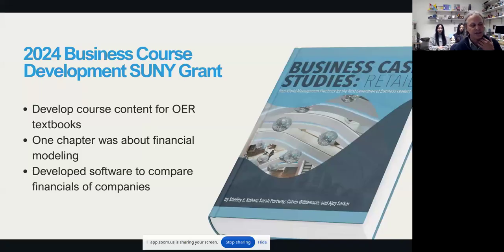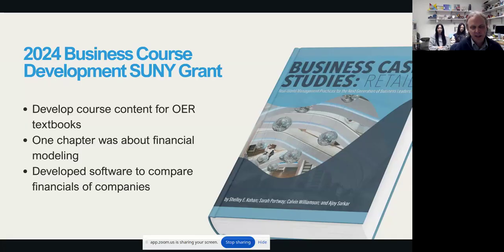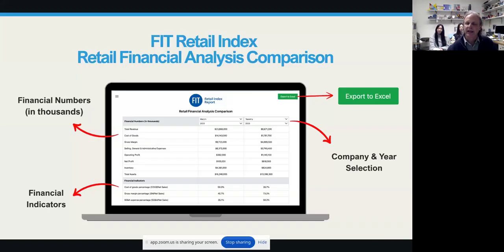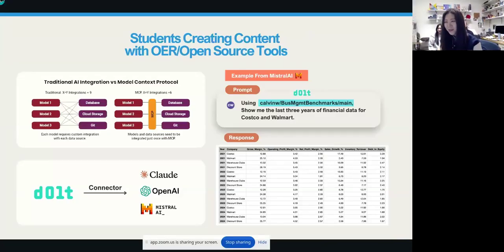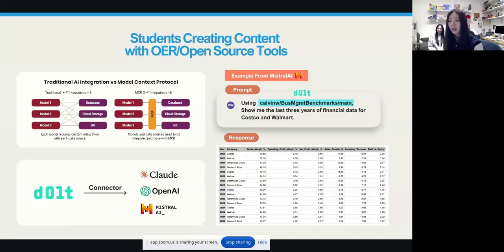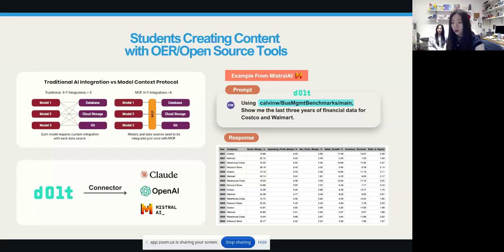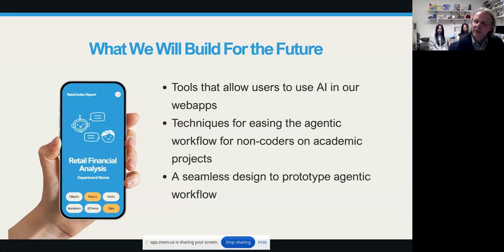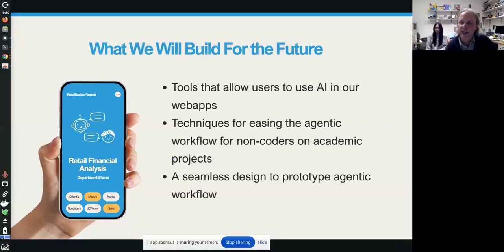Agentic OER Content and Open Source Software